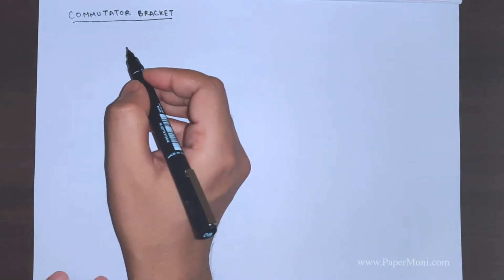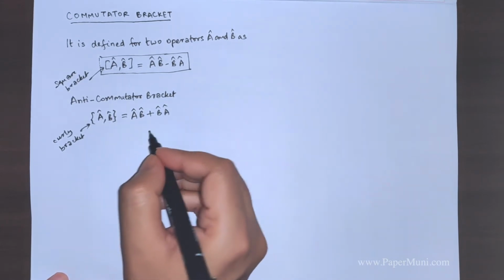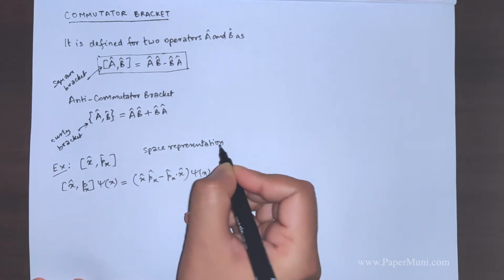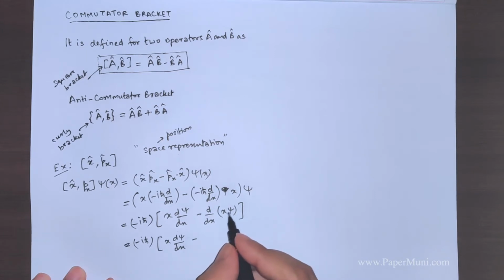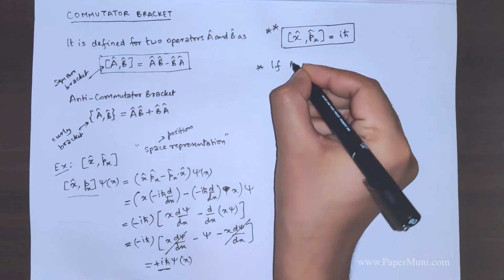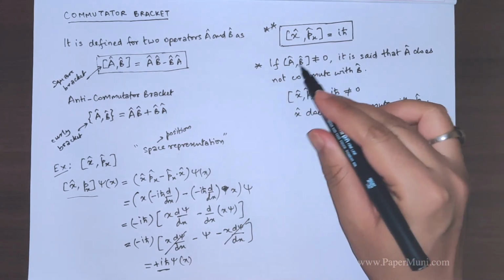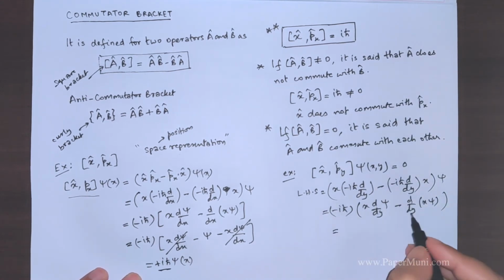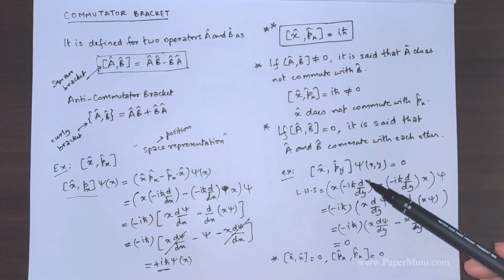Quantum Mechanics Lec 27 - Commutator Brackets | GATE | IITJAM | CSIR-NET | JEST | TIFR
In this video, I discuss commutator and anti-commutator brackets and also solve the commutation relation between position and momentum operator.

You may also comment and share for better reach to a wider audience.

Recommended Books for Quantum Mechanics for M.Sc. Entrance Exams:
1. Quantum Physics by H. C. Verma - Basic Level
2. Introduction to Quantum Mechanics by David J. Griffiths - Intermediate Level
3. Quantum Mechanics: Concepts and Applications by Nouredine Zettili - Intermediate Level
4. Principles of Quantum Mechanics by R. Shankar - Advanced Level
5. Modern Quantum Mechanics by J. J. Sakurai - Advanced Level
6. Concepts of Modern Physics - Arthur Beiser - Basic Level
7. Quantum Physics of Atoms, Molecules, Solids, Nuclei, and Particles - Robert Resnick - Intermediate Level